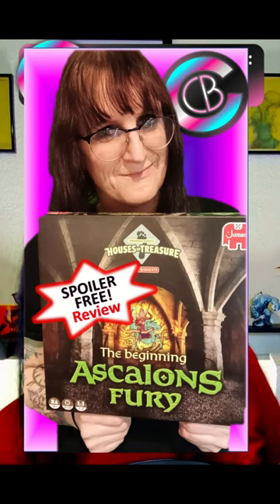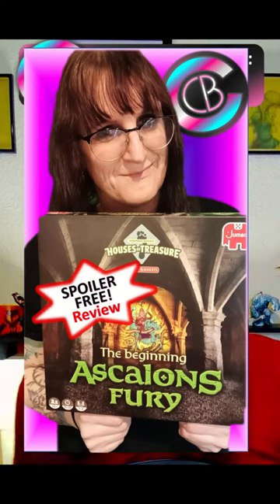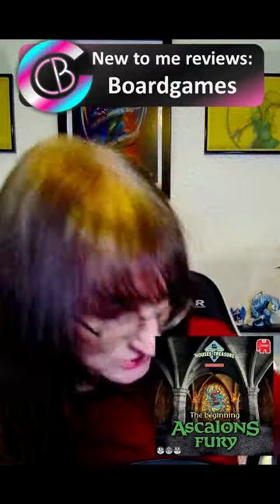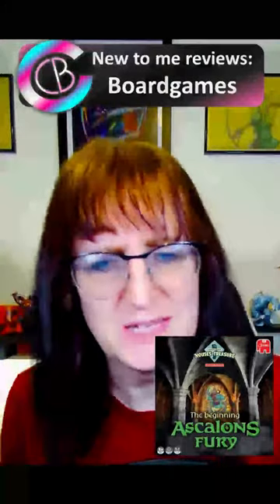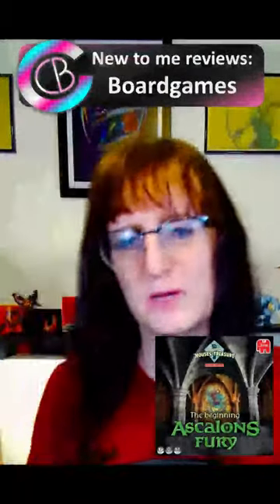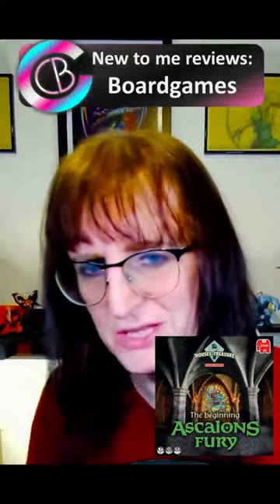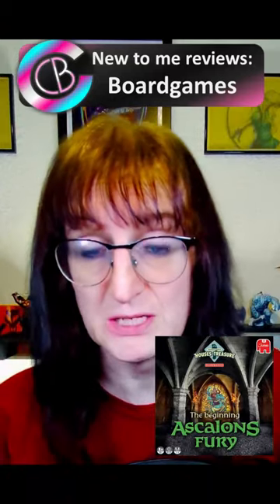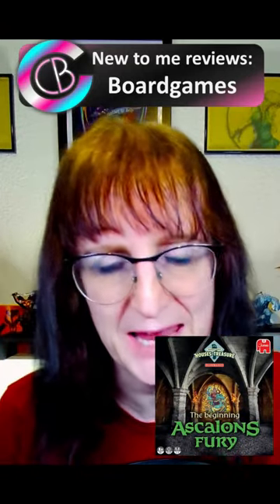60s review: Jonathan Eaton's Houses of Treasure: Ascalons Fury -(SPOILER FREE)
A review of a series of games new to me, Jonathan Eaton's Houses of Treasure: Ascalons Fury
Longer review on my channel!
Combining puzzles, jigsaws and that escape room vibe - great fun!

Hi there, I'm Clara.
Be nice!
Bye.

Find me at Twitter: @ClaraMBarker